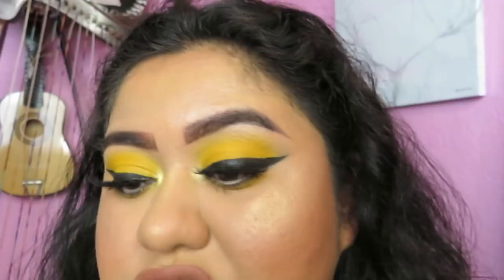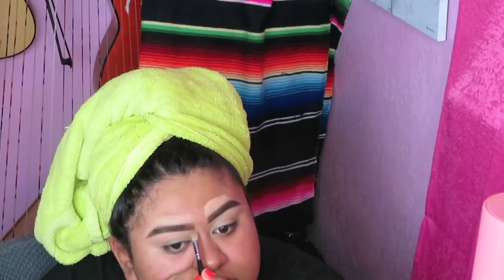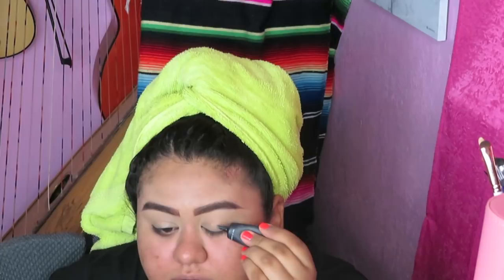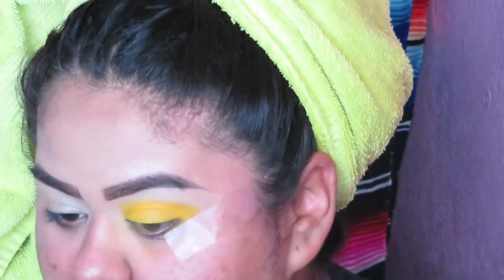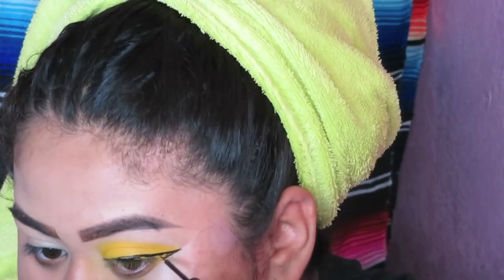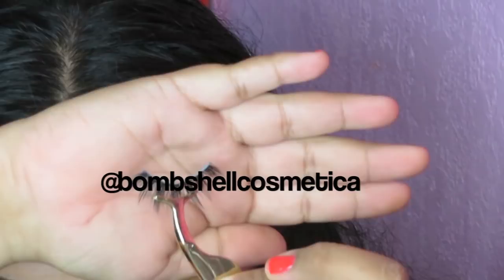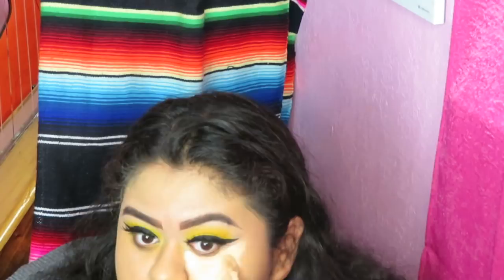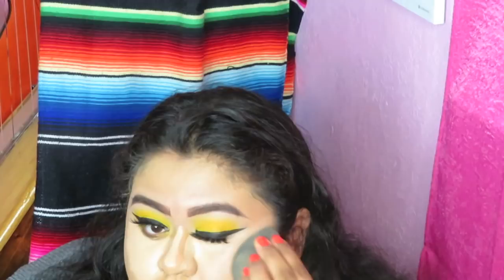Yellow eyeshadow tutorial(MONOCHROMATIC)/GRWM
Hey beauties! Today I filmed a highly requested video on this eyeshadow look that you guys seem to love on my Instagram!

 FACE:
Fenty beauty Pro filt’r foundation shade 330
La girl cosmetics HD coverage Nude beige
Tarte cosmetics Shape tape concealer in Medium

Morphebrushes X Bretmanrock  Hilight palette

Toofaced Dark chocolate matte Soleil bronzer

EYES:
Morphebrushes 35B palette
Plouise_makeup_academy Eyeshadow primer shade #2
Colourpop cosmetics Honeydude liner
Nyx cosmetics Matte black liner

LASHES:
@bombshellcosmetica on Instagram Style: “KOKO" from the Dreamer set.. code: "alvarezxo" to save $$ on your purchase

I n s t a g r a m: l i l a l v _
S n a p c h a t : l i l i a n a a l v a r e z 9

T w i t t e r : l i l a l v _ *no spaces I just wrote it like that so it is clear :)**

ABOUT ME :
Name : Liliana (Lili)
Age : 19
Editing software : iMovie